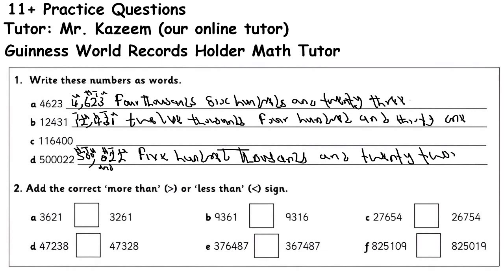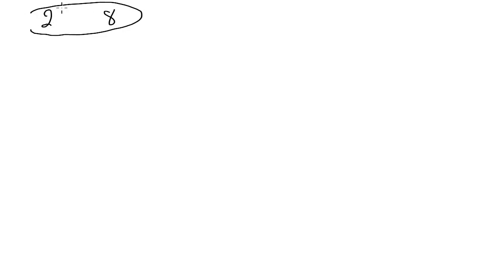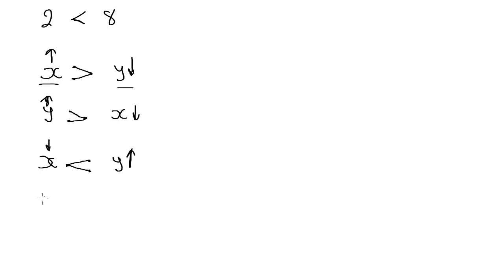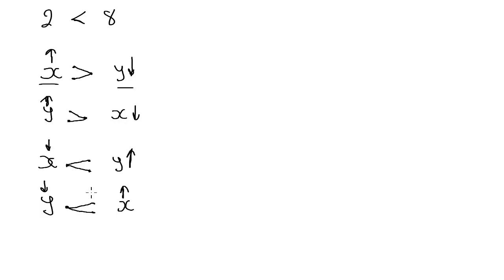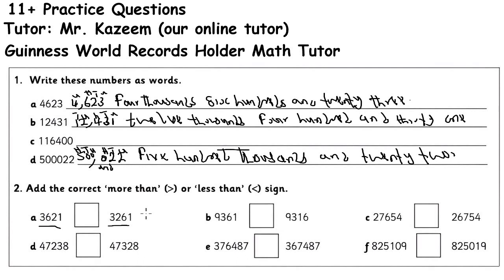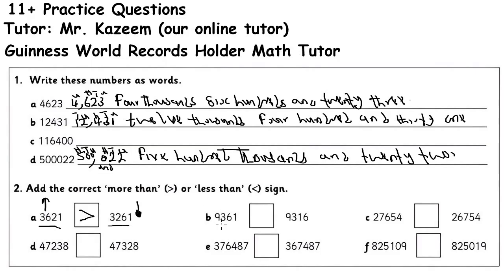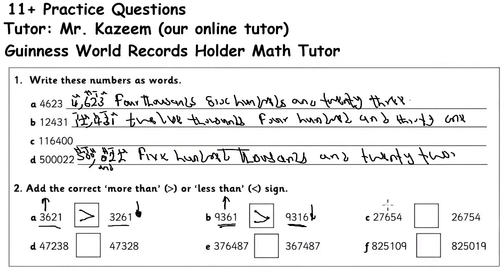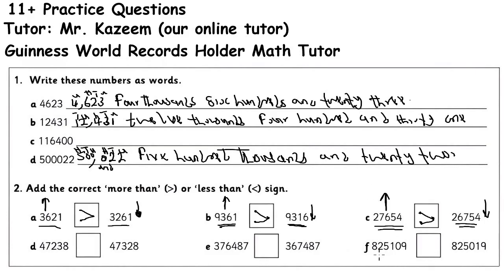11+ Maths Practice: Recognising & Ordering Large Numbers | How to Read and Write Big Numbers (2of2)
In this video, i solve past 11+ exam questions focusing on recognizing and ordering large numbers.
You’ll learn how to:
Read and write large numbers in words.
Pronounce big numbers correctly.
Order and compare numbers quickly and accurately.

11+ Maths Practice: Recognising & Ordering Large Numbers | How to Read and Write Big Numbers (1of2)